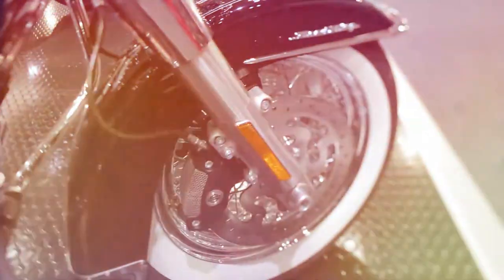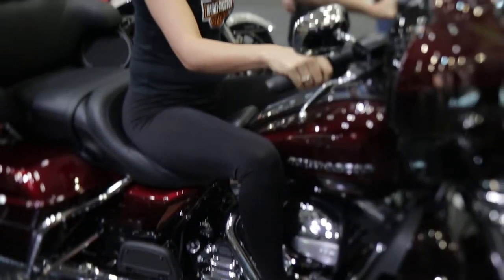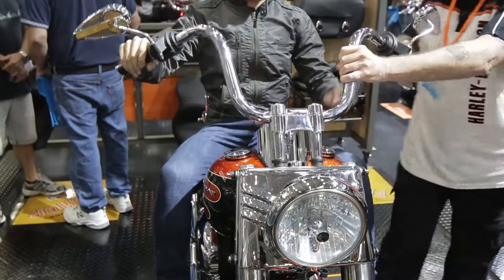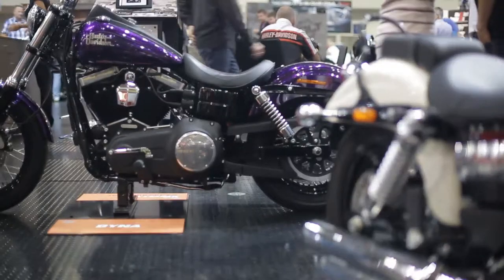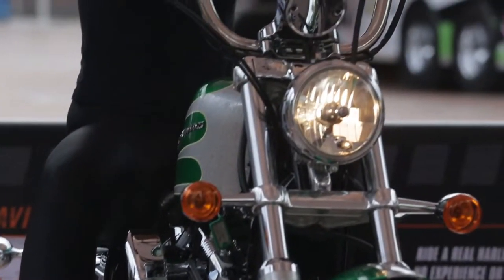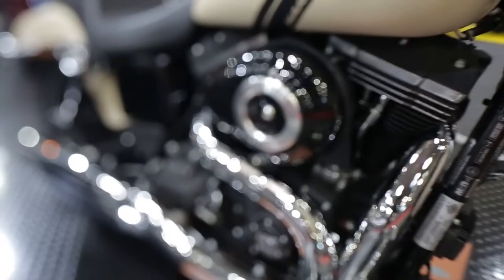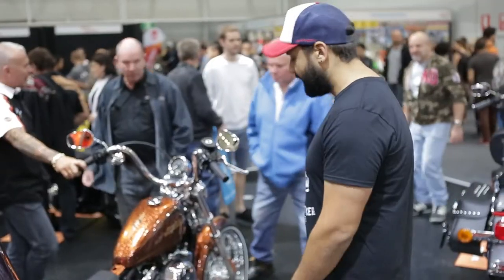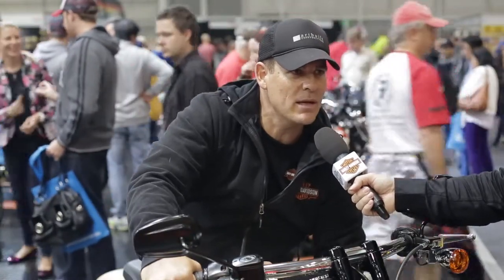Harley-Davidson 2014 Product Range (Extended Cut)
Bullseye and Harley-Davidson go behind the scenes for interviews with Layne Beachley, Nathan Hindmarsh, Kurt Gidley, James Tobin, Charley Boorman, and more at the 2013 Sydney Motorcycle and Scooter Show. Check out this extended cut from more from the show!